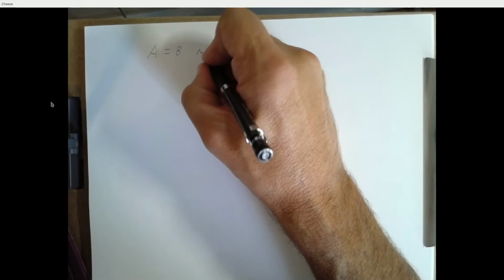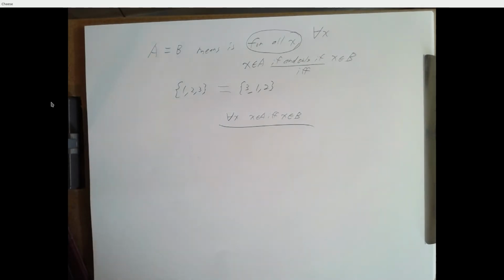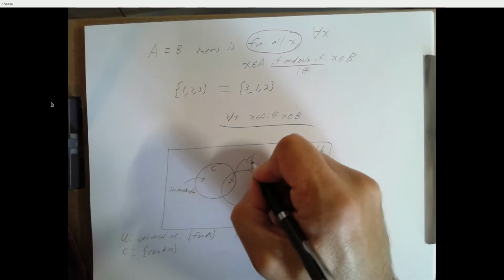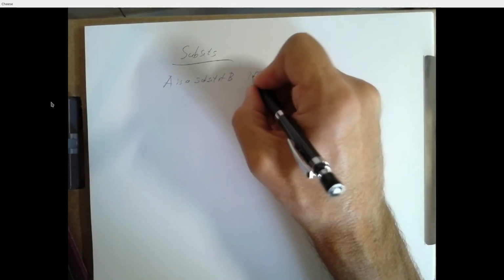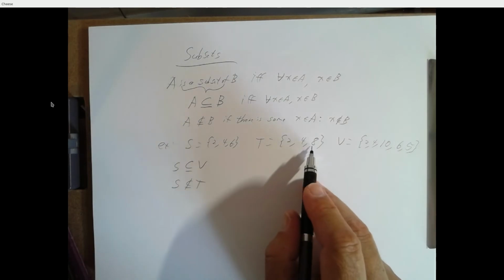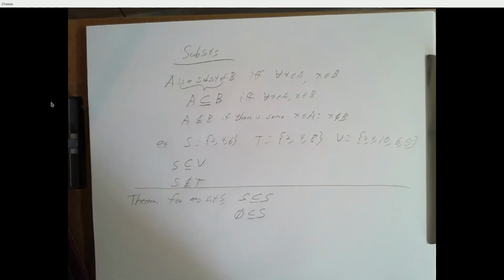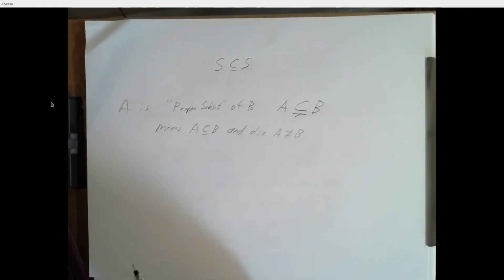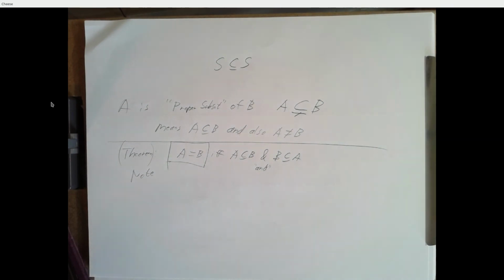CSE 215 01B Subsets and Equality